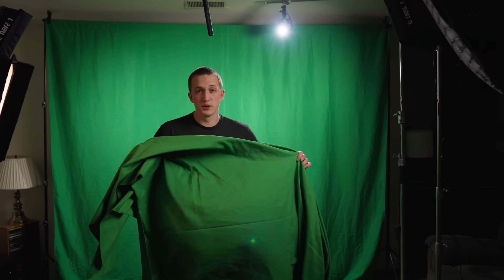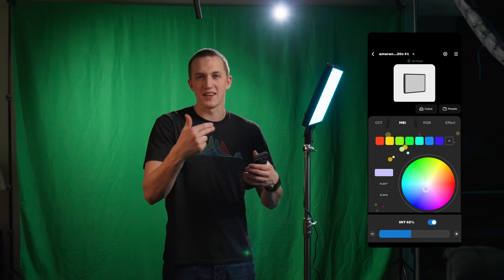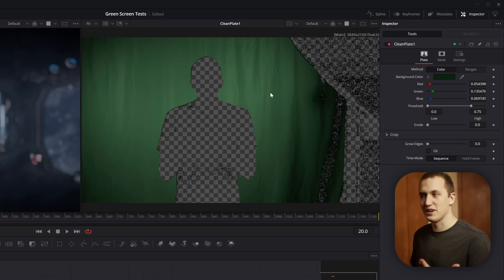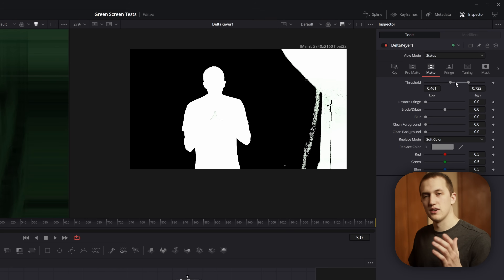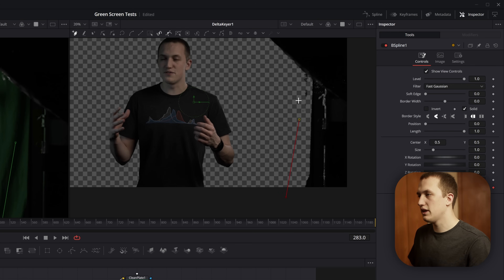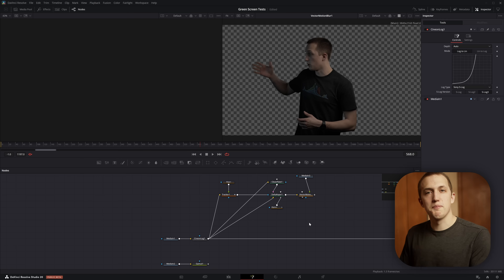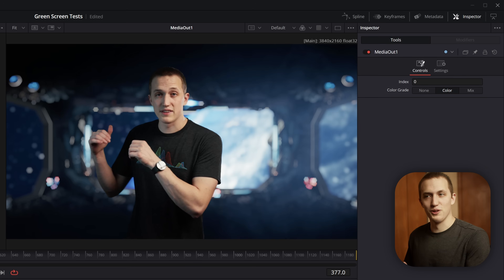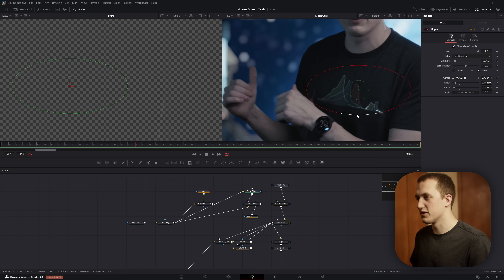Master Green Screens in DaVinci Resolve Fusion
Check out the amaran Pano 120c and Pano 60c lights

Learn how to pull perfect green screen keys in DaVinci Resolve Fusion even when your footage isn't ideal! In this video I cover the entire workflow and even show you how to fix some common problems people run into!

Level up your videos using EditorCollection and EditorTitles!

⚙️ Recording and Editing Gear: